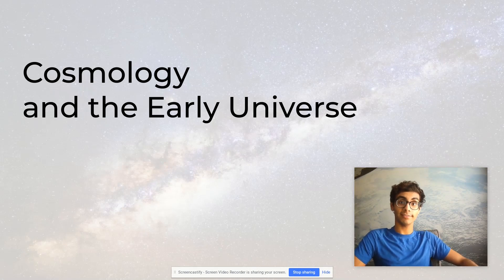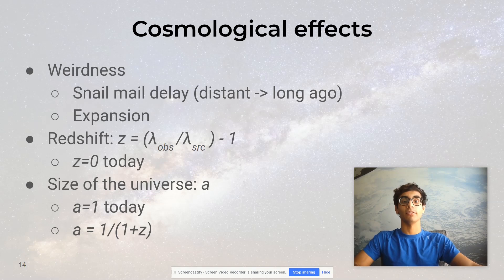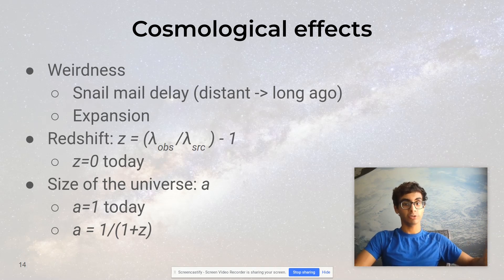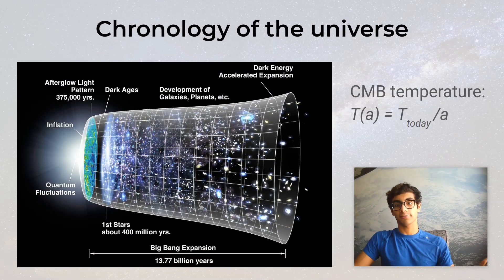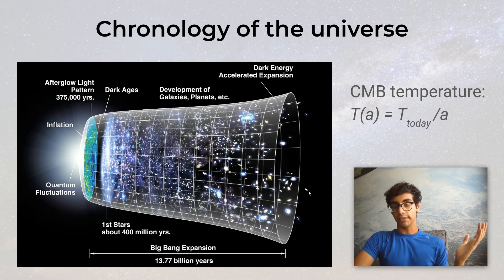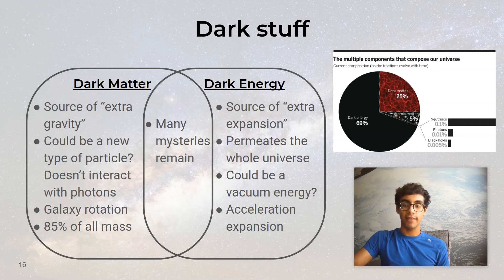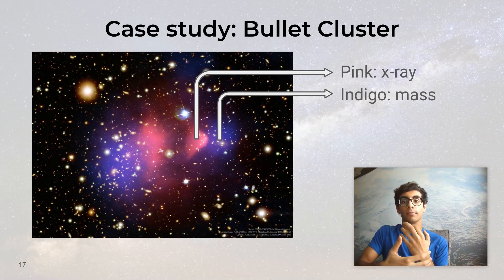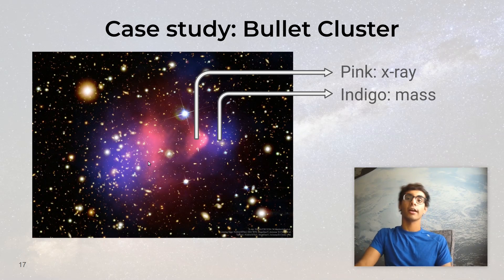National Science Olympiad (NSO) Division C 2021 Reach for the Stars Event - 05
This presentation is an overview of the content and resources for the National Science Olympiad (NSO) Division C 2021 Reach for the Stars Event (RFTS).